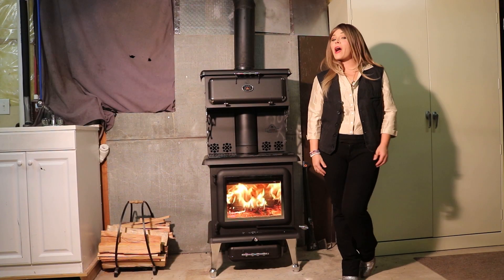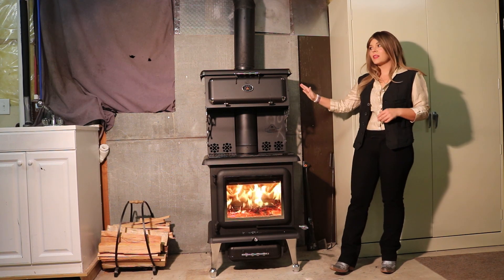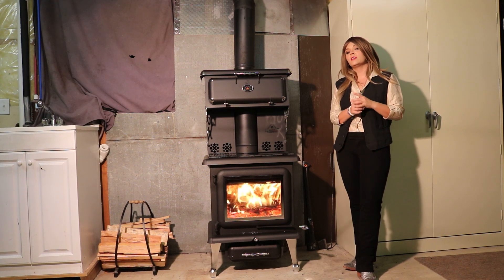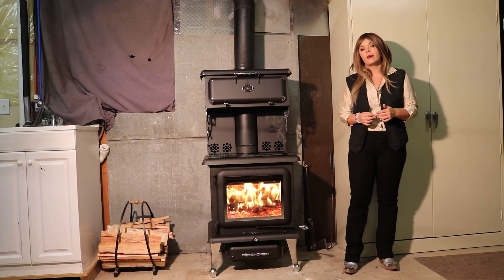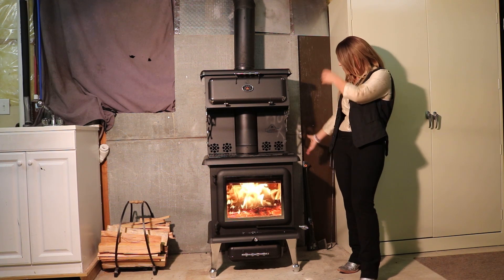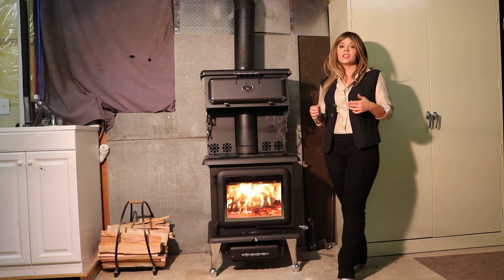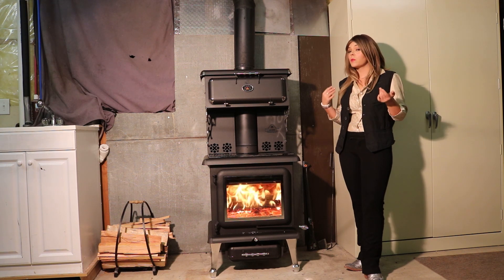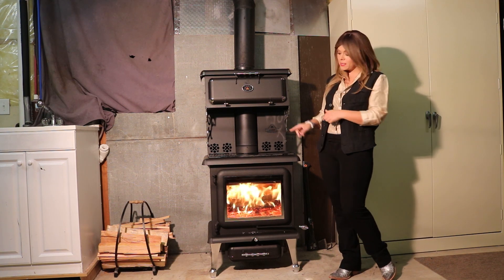J.A. Roby Rigel EPA Wood Stove - Favorite Features of the Cookstove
Sarah from Obadiah's Woodstoves talks about the highlights of the J.A. Roby Rigel wood stove, including the enamel cook top, warming oven, outside air option, and more.

Give us a call at:
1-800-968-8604 (Monday - Friday, 9:00 AM - 5:00 PM MST)